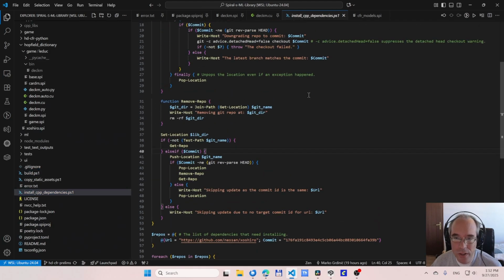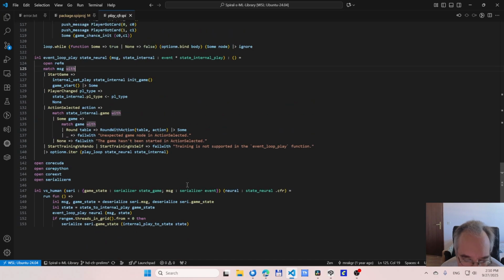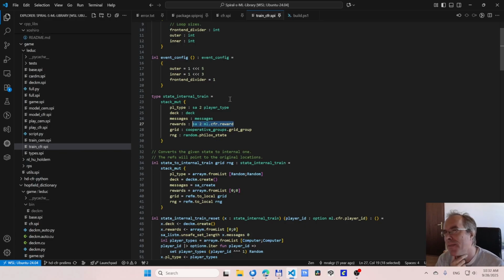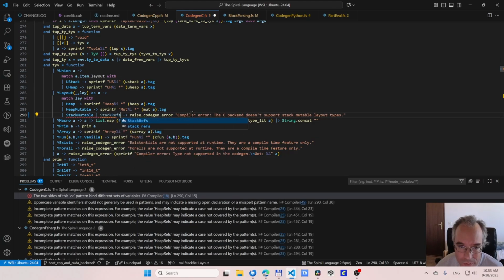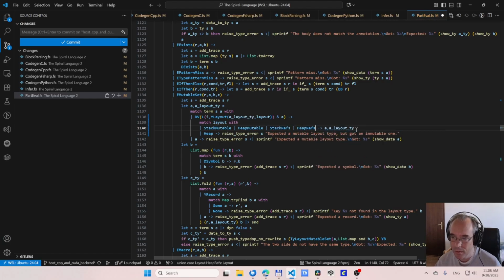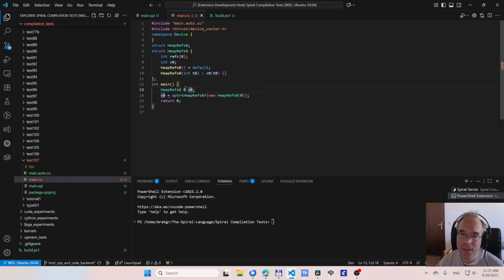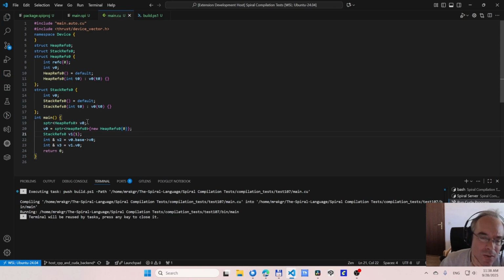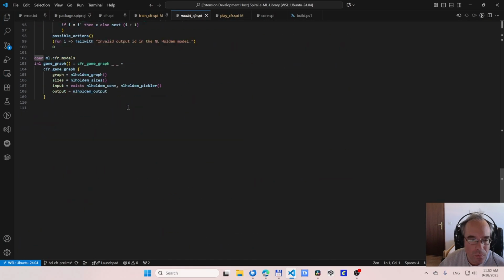Adding The `stack_refs` And `heap_refs` Layout Types To The Spiral Language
In order to allow proper handling of reference types in C++ within Spiral, we add two new layout types to the language. With that out of the way we'll be able to resume work on tabular CFR. It remains to be seen how dictionary types should be interacted with in Spiral.

00:00:00 - Start
00:12:17 - What really matters in life
00:13:32 - Reflections on trading and the most important lesson learned in 2025
00:29:00 - Why returning references when indexing into a layout type was a feature in the previous version instead of a bug
00:30:00 - How will we redesign the language?
00:32:19 - Adding `stack_refs` and `heap_refs` to the Spiral language